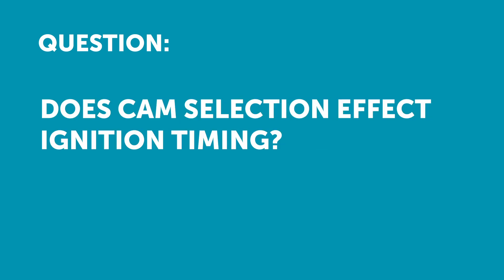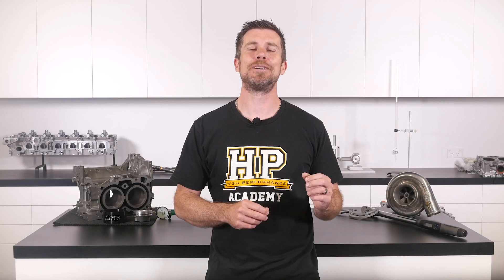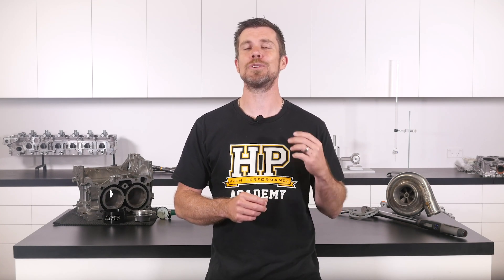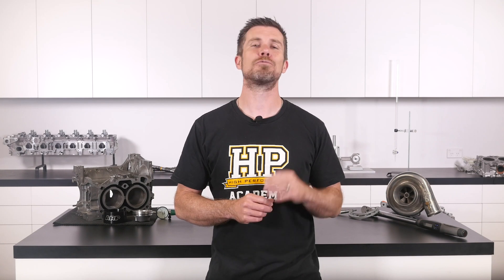Cam Selection And Timing | Aftermarket Cams And Aggressive Ignition Timing [HPA Q&A]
Will fitting an aftermarket cam allow you to run more aggressive ignition timing? Can you just punch in set numbers you find on the internet, or do you need to tune the engine and see what it specifically requires to get the most from it? Let's find out.

Come along to our next free lesson to learn more about EFI tuning and then have your own questions answered LIVE